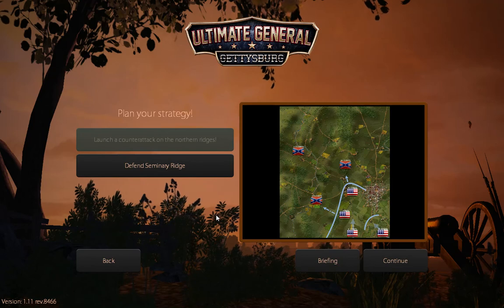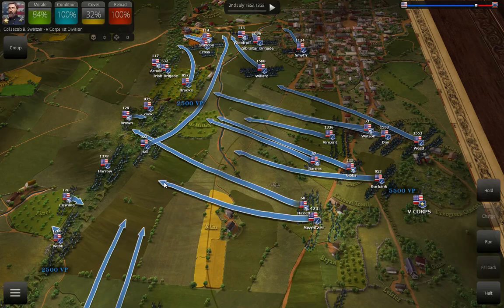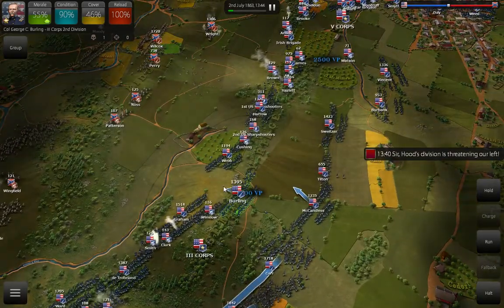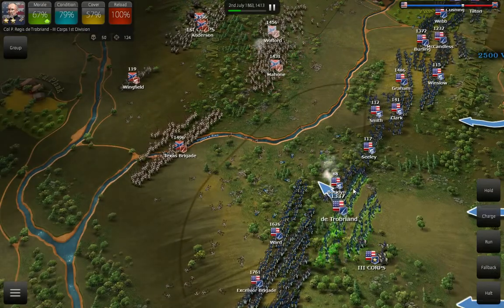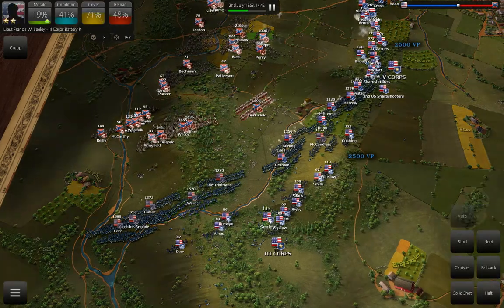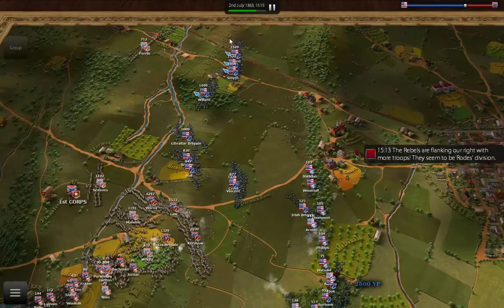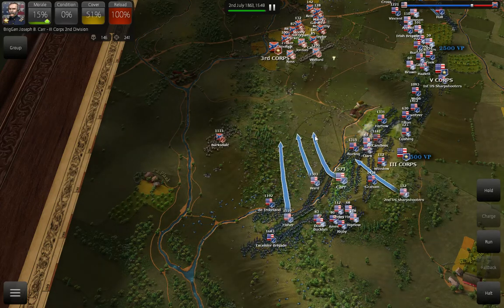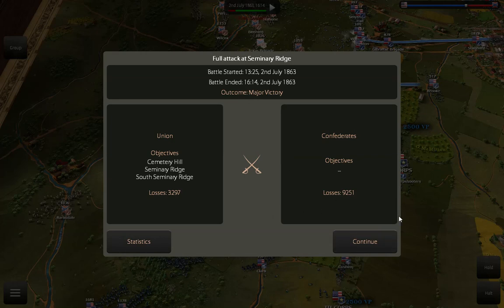Ultimate General Gettysburg P4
We continue to try and hold off the confederate attacks.  This will be a gull out assault by them.